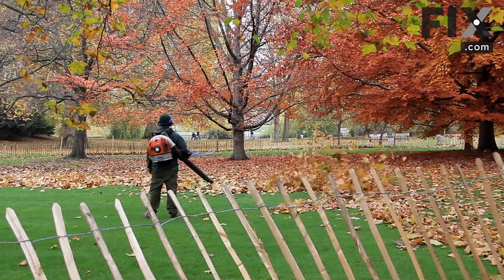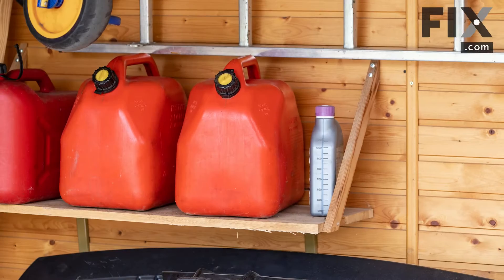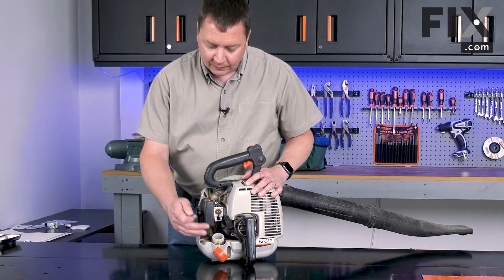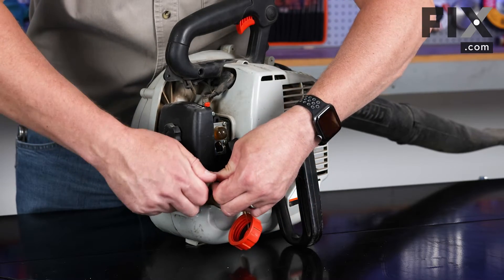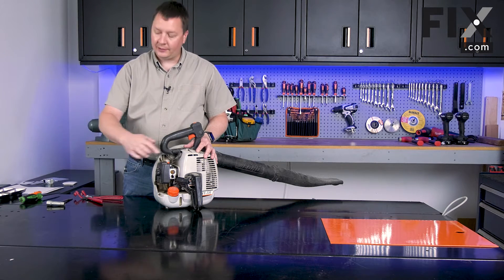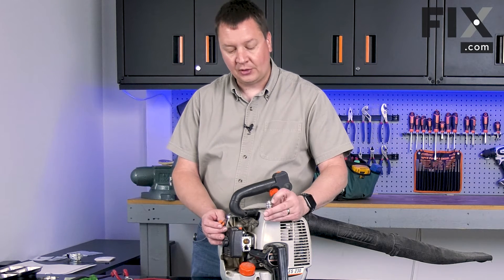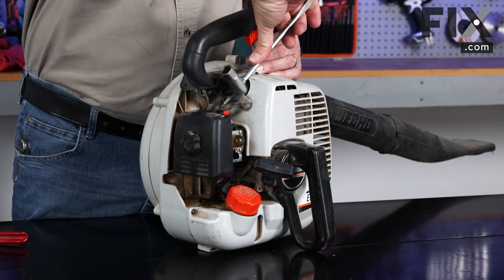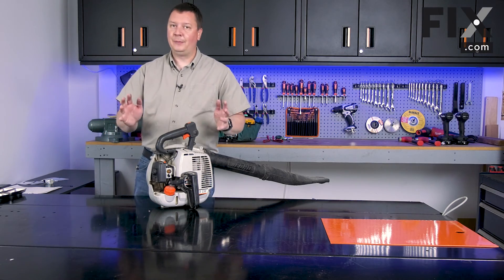Leaf Blower Won't Start? Give it a Tune-Up to Make Sure Your Leaf Blower Runs Smoothly! | FIX.com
If you're having trouble with your Leaf Blower, or you just want to make sure it's running its best, you'll want to make sure you perform routine tune-ups on it! Wondering what that might entail? Well, this is the video for you! We'll take you through some of the things you'll want to check on your Leaf Blower to ensure that it starts easily, and runs smoothly!

Video Contents:
00:00 Intro
00:15 Checking The Fuel
01:10 Replacing the Fuel Filter
01:52 Replacing the Spark Plug
02:58 Replacing the Air Filter

Have you checked out the FIX App Yet? Learn more on our website!